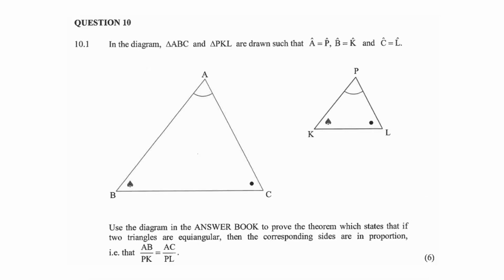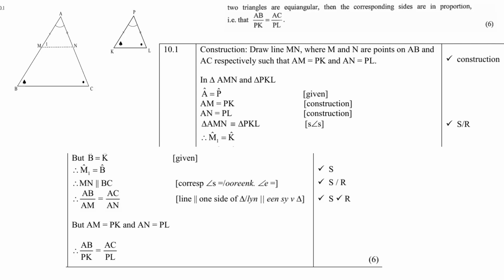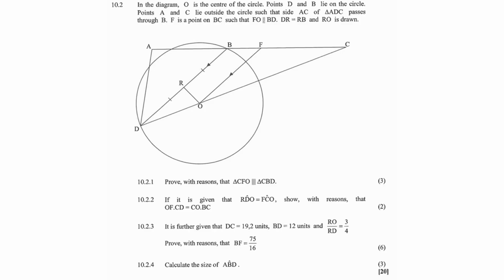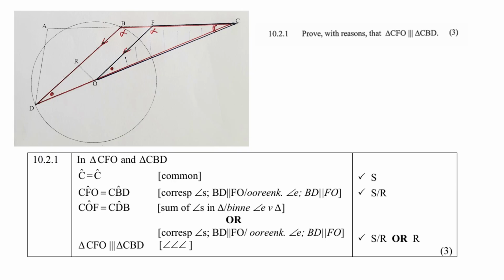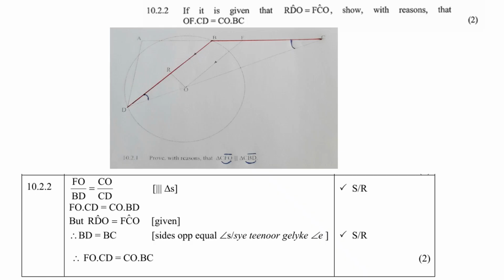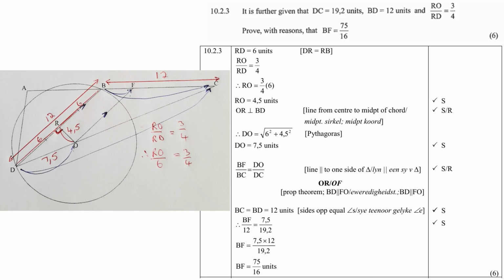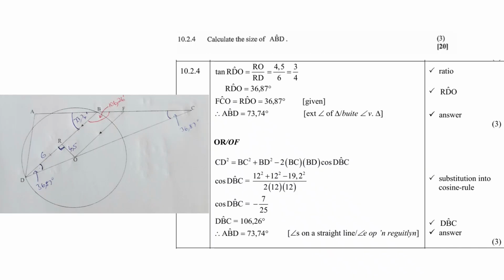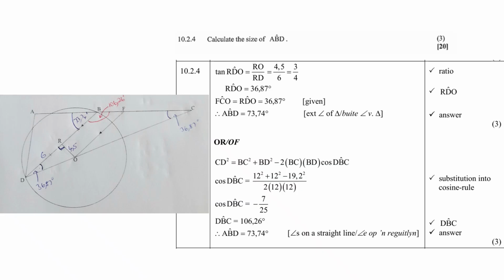EuclidGeo MayJune 2025 Grade 12 Maths Paper 2 Question 10